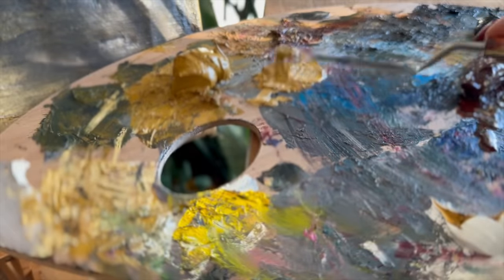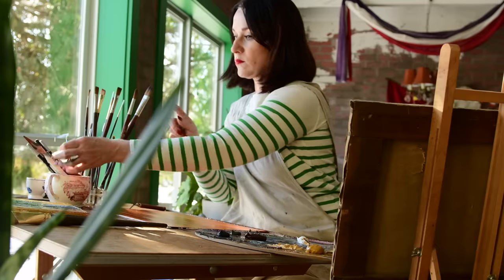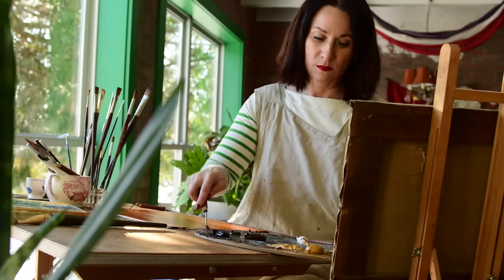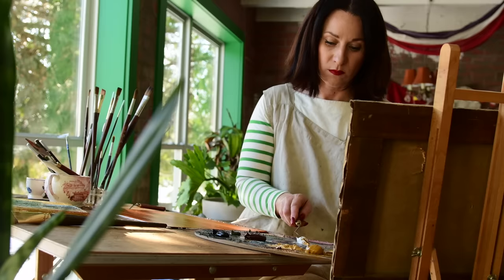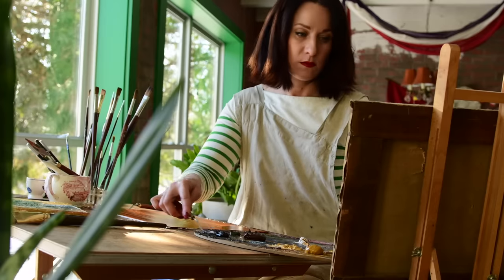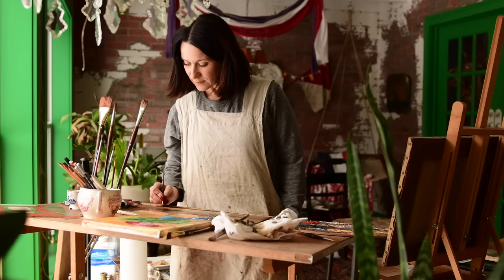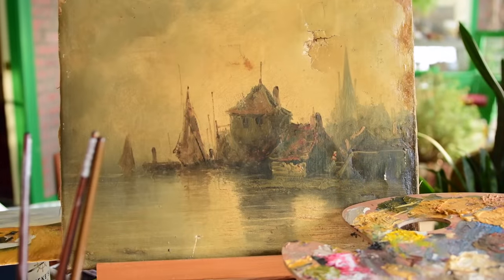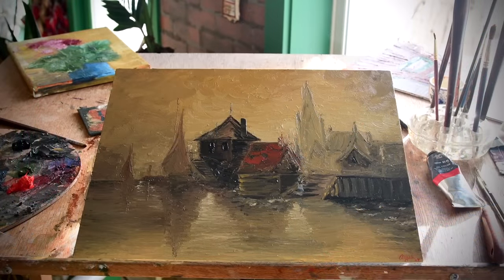Steal Like an Artist | DEVELOPING A STYLE of MY OWN | Paint with Me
Paint with me today then come to Paris with me in 2024! - I'm sharing with you my developing oil painting style. Read today's blog post that unpacks this idea of celebrating the amateur and stealing like an artist. Enter, the amateur. She's eager, a bit intimidated. She might not have time for professional classes, she's barely got a budget for the tools. Beauty stalks her mind from sun up to sun down, but perhaps her duties limit her creativity time... for more about developing your own style, developing your own art style, the book Steal Like an Artist and the ideas of stealing like an artist and celebrating your amateur status visit the blog for my musings (it really helps unpack today's video). It's not quite oil painting for beginners, but if you're new like me, I hope you feel encouraged to develop your own painting style.

Need interior design support? Become your home's very best interior designer here with me

🎙🎙🎙ANGELA's PODCAST - HOMEMAKER CHIC🎙🎙🎙 Rated #1 on Apple for Home and Garden/Leisure.  Listen NOW!

WATCH OUR HOME MAKEOVER STORY FROM THE BEGINNING:
EVERYDAY CHÂTEAU: